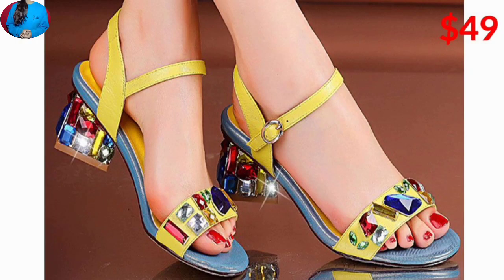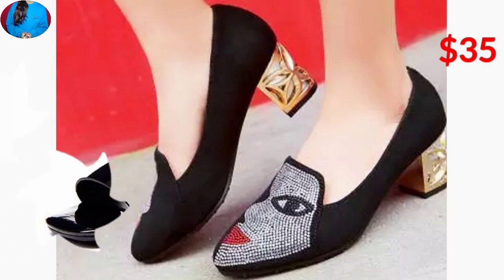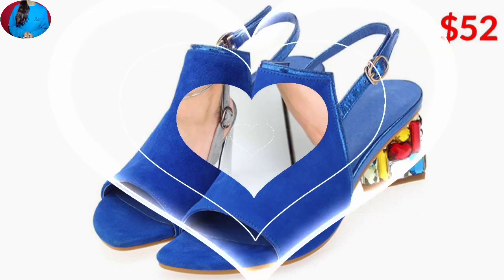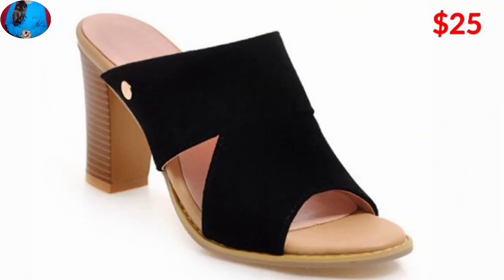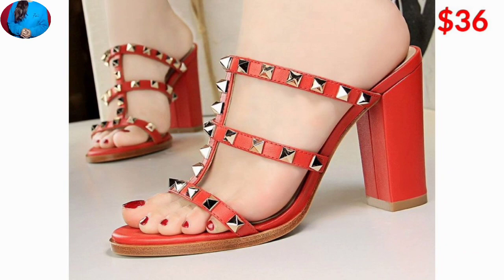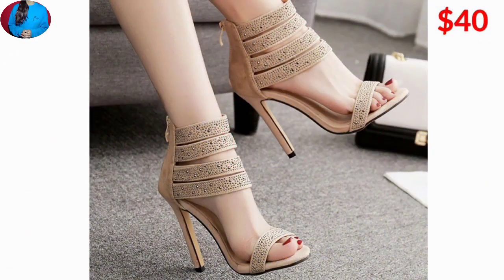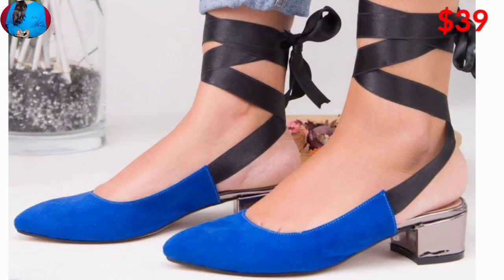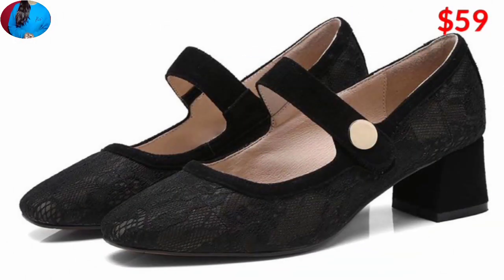LADIES FOOTWEAR COLLECTION WITH PRICE SANDAL IMAGE SHOES PHOTO DESIGN 2020